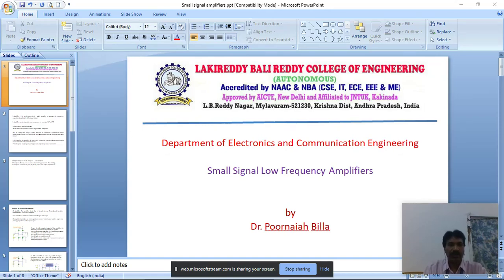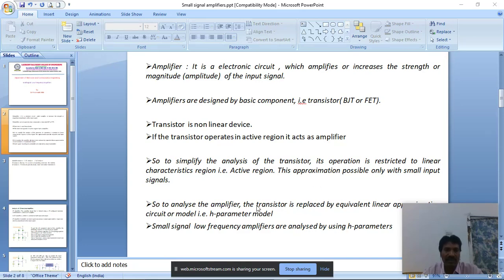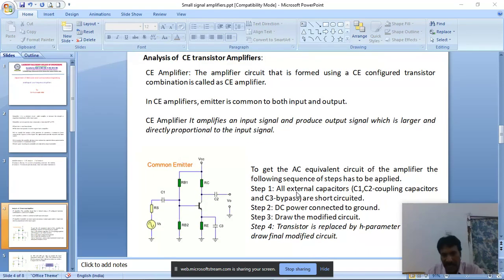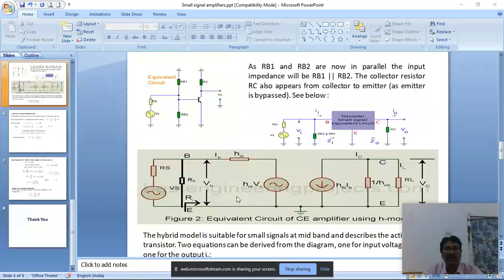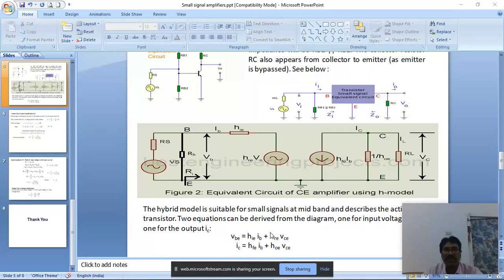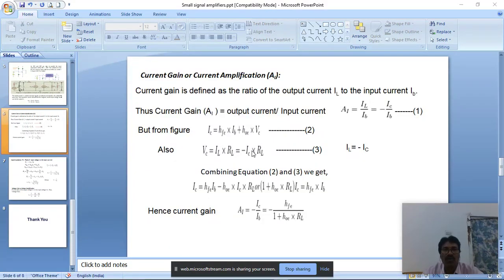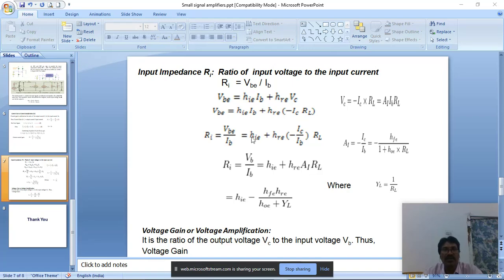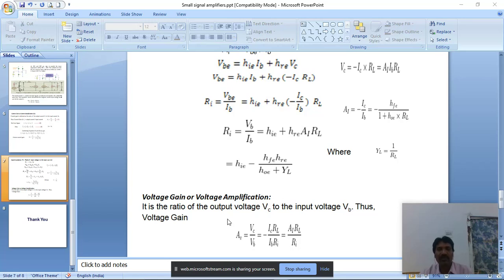CE Small Signal analysis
Analysis CE amplifiers to determine Voltage gain, Current gain, Input impedance, Output impedance